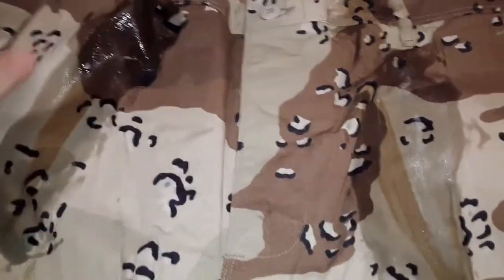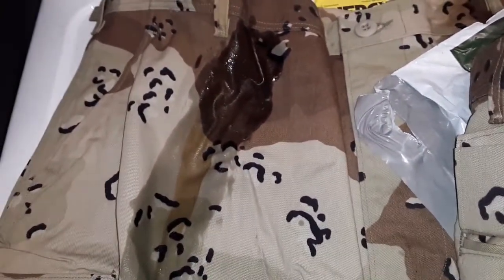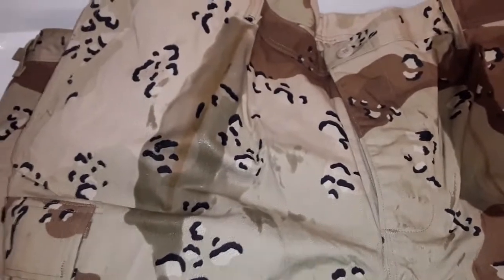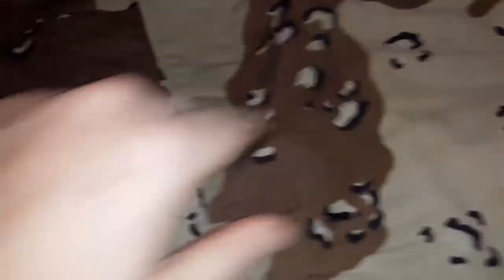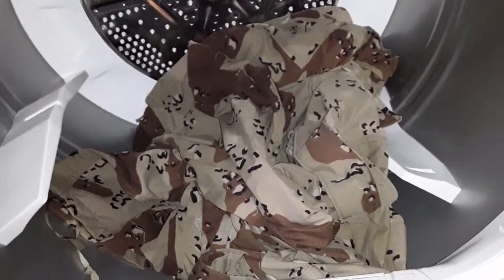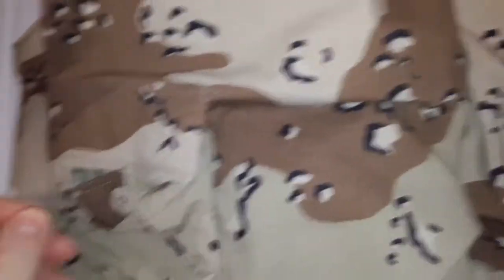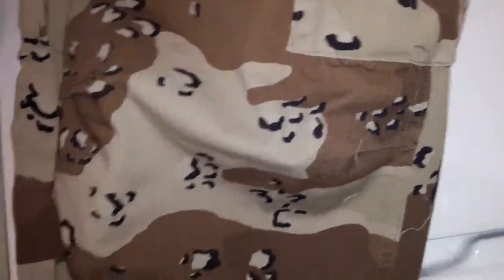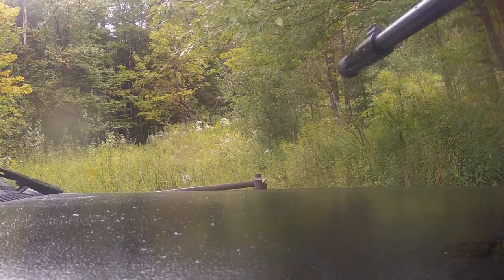Scored Some 6 Color Chocolatechip BDU Pants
Scored Some 6 Color Chocolatechip BDUs